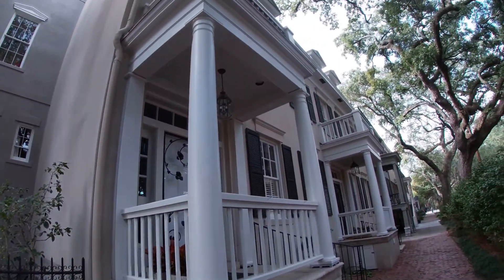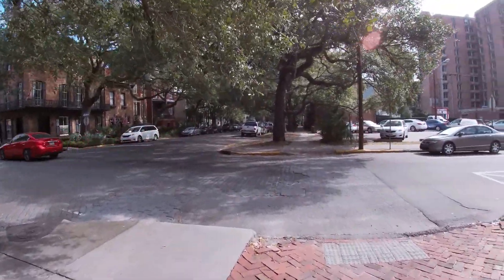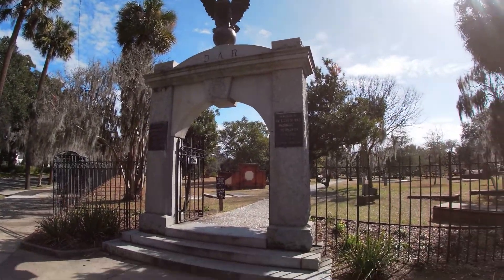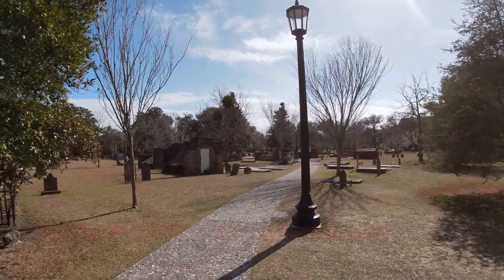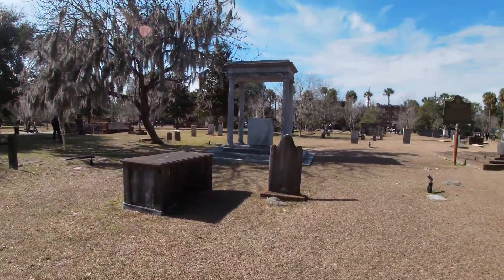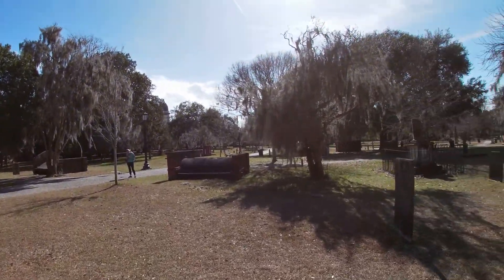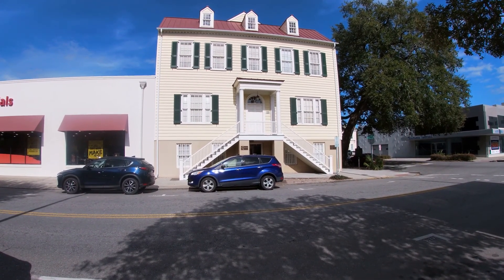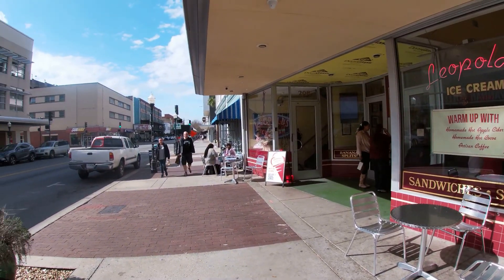The Grey Nomads in Savannah Georgia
We had a great time in Savannah Georgia, such a great old city. Hopefully if you are planning a visit this will give you some ideas of places to see.

The Grey Nomads